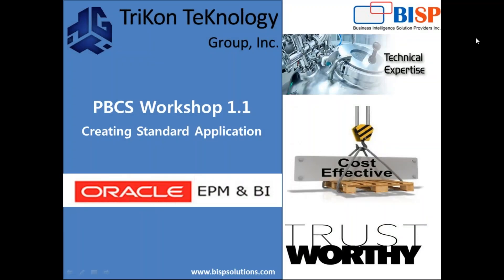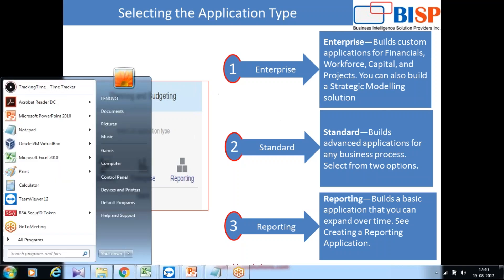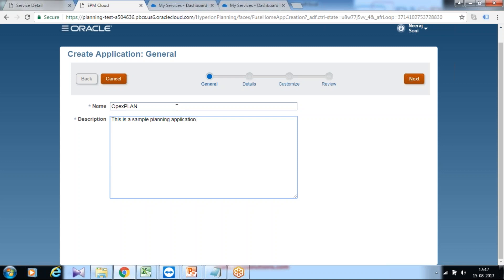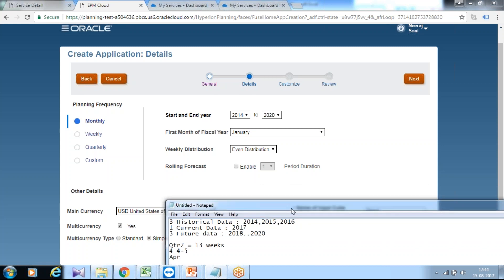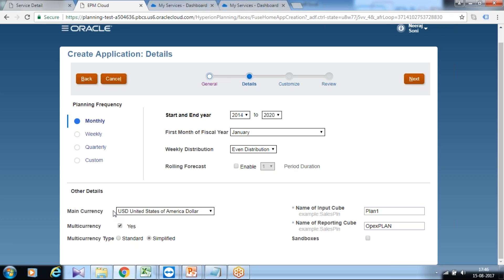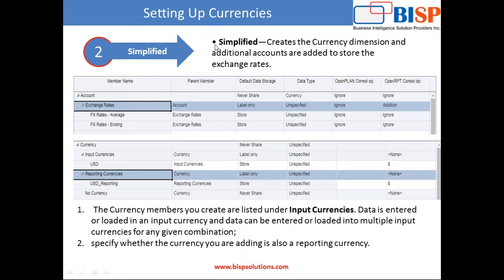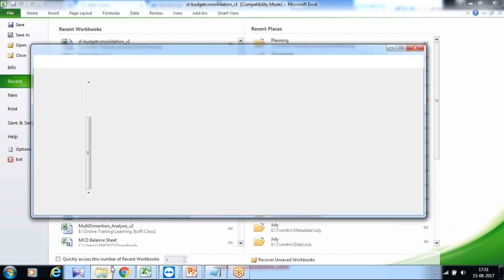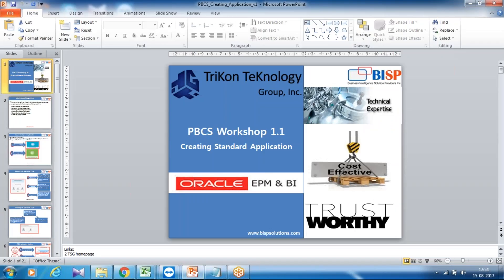Creating Oracle PBCS Standard Application | PBCS Tutorial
This video is all about on creating oracle pbcs standard application.